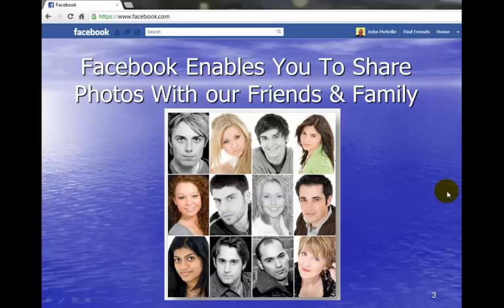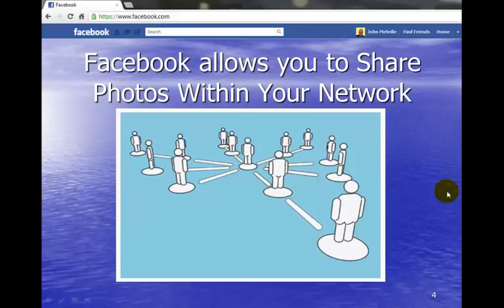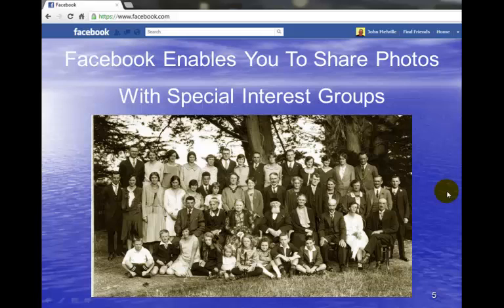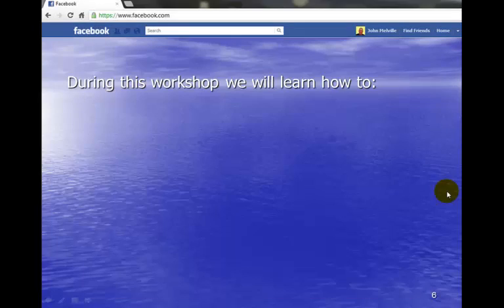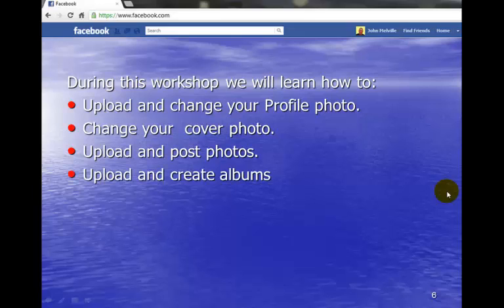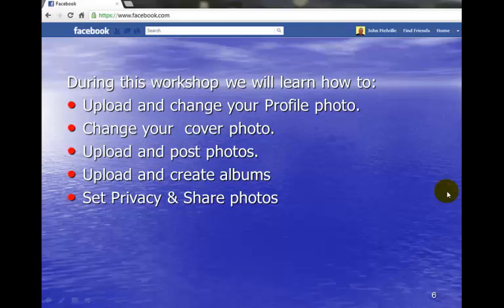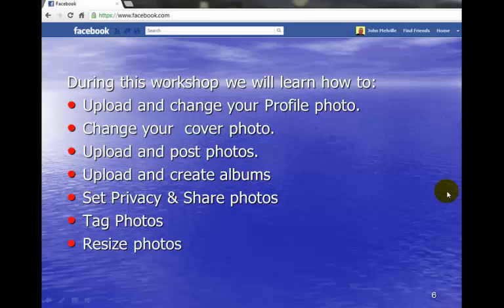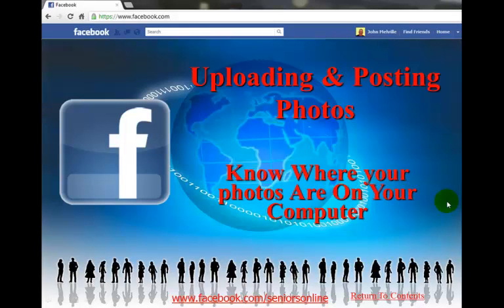Video 1 Introduction to Uploading and Posting Photos on Facebook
In this video we will introduce uploading and posting photos in Facebook. In a 10 video series we will discuss:
Managing Your Profile Picture,
Changing  your Cover Photo,
How to Upload a  Photo to a Post.
Uploading and Creating Albums
Privacy & Sharing
Tagging Photos
Resizing Images
How to Use Help
If found this video useful and would like to access more resources online for Seniors Citizens go